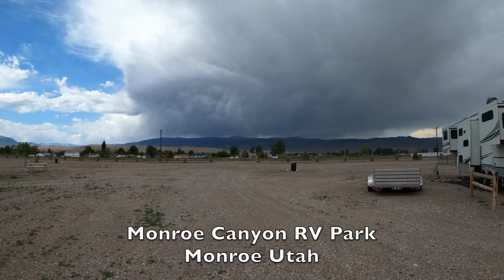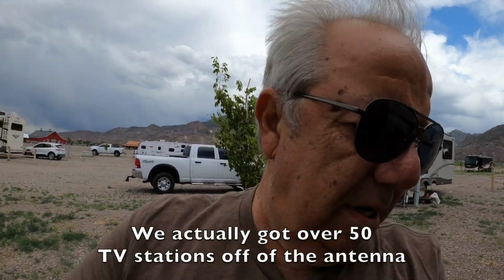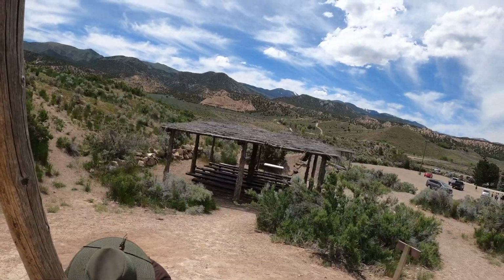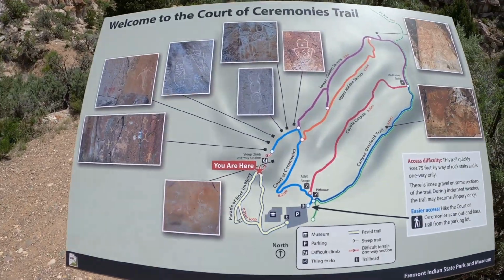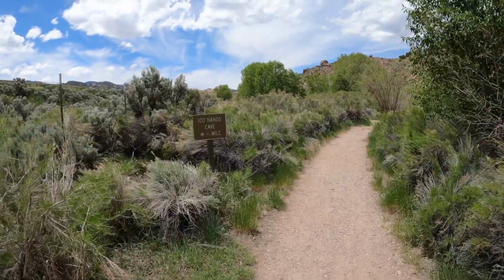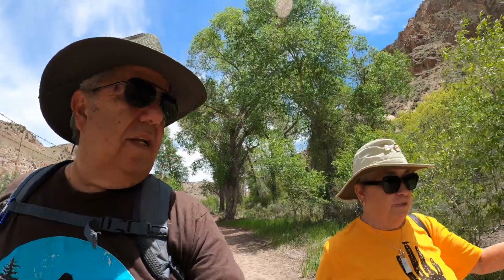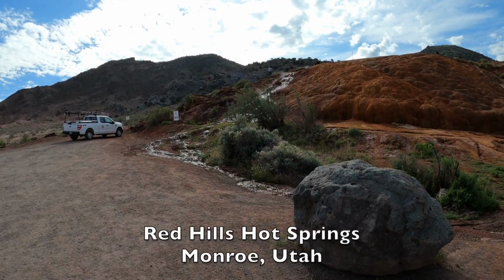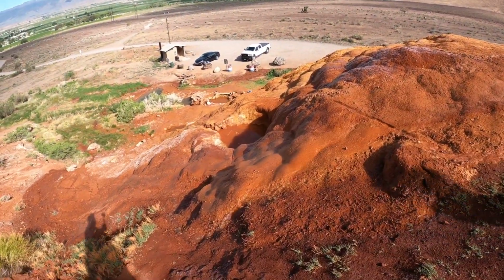Monroe Utah Hot Springs & the Fremont Indian State Park & Museum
Monroe Utah is a small community located just south of Richfield off of the I-70.  There are a few restaurants and fast food places but for a larger variety you would need to go to Richfield.  With that being said make sure you stop at Bullies on Main street in Monroe and at the Little Wonder Cafe in Richfield.  If you are in the mood for ice cream (who am i kidding… everyone is in the mood for ice cream) funny enough you need to go to the camp store at the Monroe Canyon RV Park and get your treat there.  They ship in multiple flavors of Ice cream from The Creamery in Beaver UT.   If you ever tasted the Creamery’s ice cream you’ll know why!   As for the sights and attractions… You are not far from the Fremont Indian State Park and Museum. Also Monroe has two natural hot springs.  I would avoid the Mystic Hot Springs (run down and they charge you $25 per person) and would go to the City maintained Red Hills Hot Springs instead.   Though it’s very rustic and more of a natural state this is a local hot spot (pardon the pun) and is free to the public.  Just a short distance up the road towards the canyon is a fishing pond and if you are into ATV’s you probably know about this place.  There are hundreds of miles of ATV trails throughout the surrounding hills. One thing it is not… (and I’ll talk about it more in the campground review) Coast to Coast boasts that it’s centrally located to Utah’s Mighty 5 National Parks… OK it might be in the center (kind of) but you're not going to want to use this as a home base.
78 miles (1h 26m) to Capitol Reef National Park, 94 miles (1h 40m) to Bryce Canyon National Park, 125 miles (1h 47m) to Zion National Park, 183 miles (2h 46m) to Arches National Park and 195 miles (3h) to Canyonlands National Park.

I hope you enjoy this part of our experience..

Safe Travels!

Steve, Dawn, and Sierra

Music Licensing:
Dreams Of River Ganga - Hanu Dixit

Music clips may have been shortened or lengthened to better match the length of the video